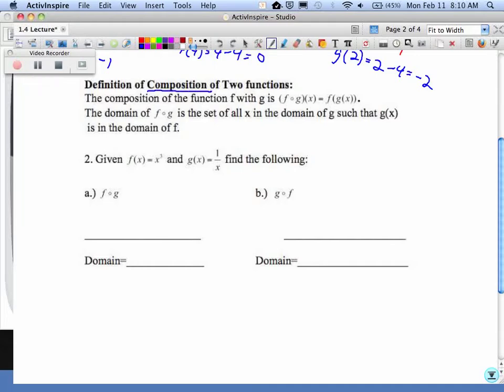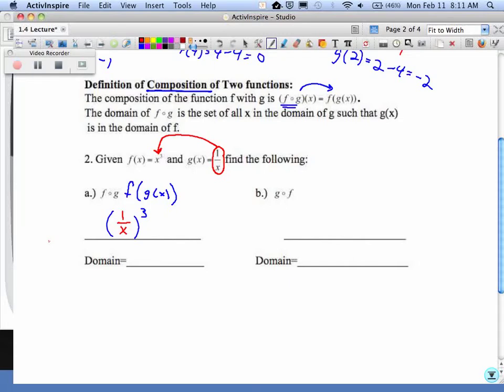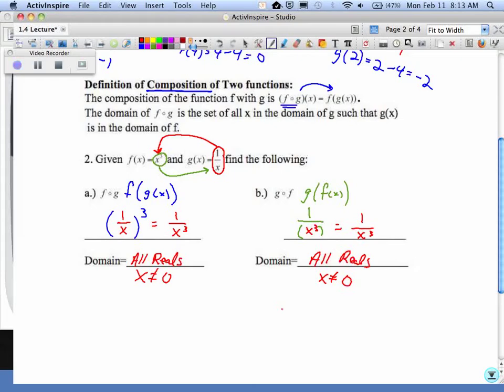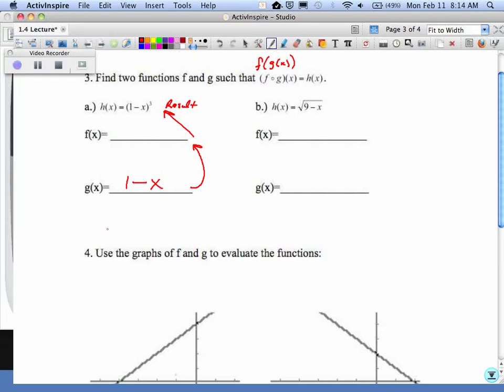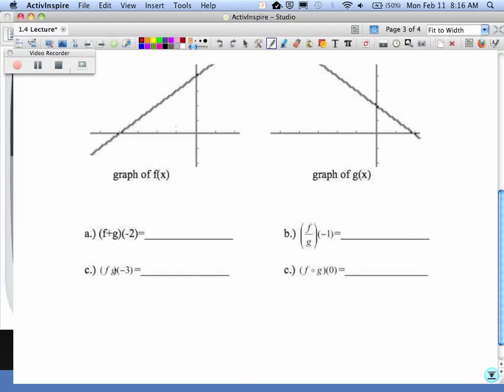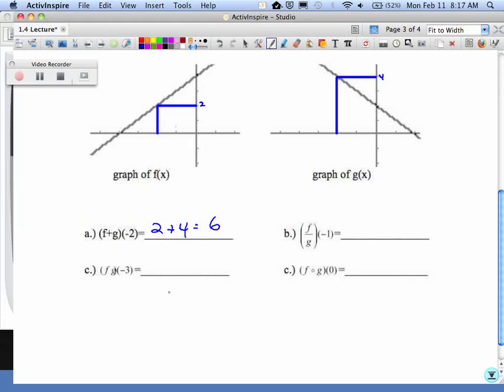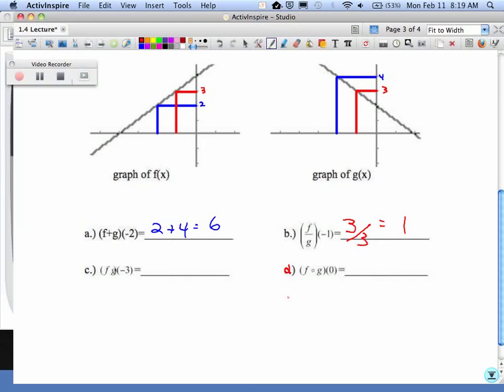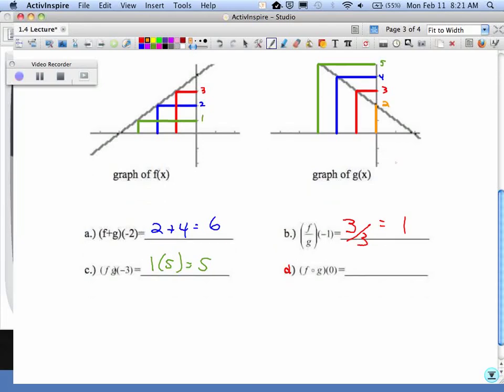1 4 2